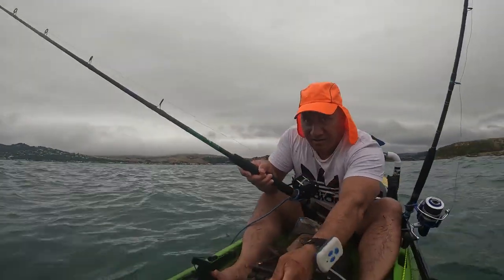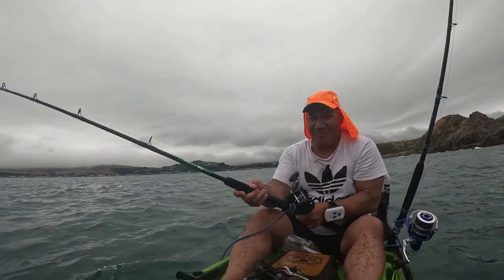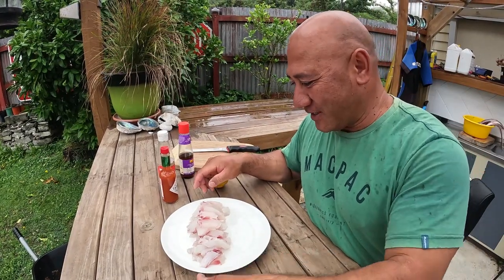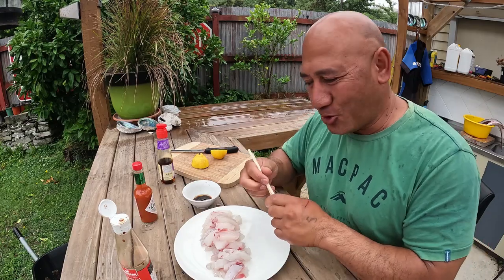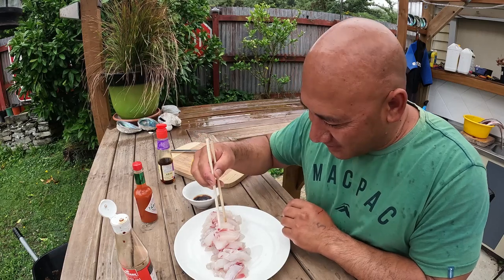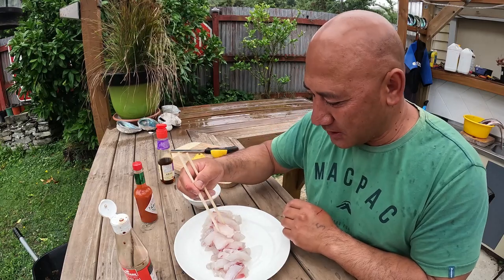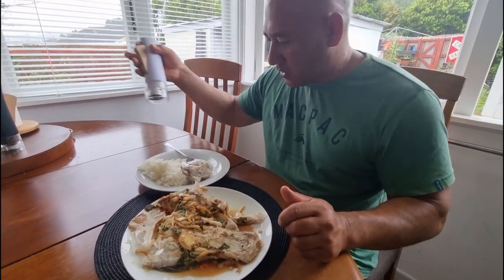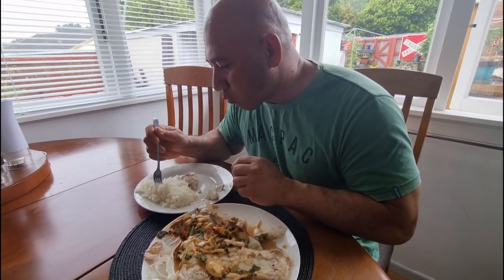Kayak Fishing | Catch Cook & Eat Big Snapper | Porirua Wellington NZ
Long time since I've caught a snapper very fresh and delicious make sashimi and steamed fish recipe.  Beautiful!👍

Music in vlog:

Music from Uppbeat (free for Creators!):
Best Free Background Music for Youtube Videos No Copyright Download for Content Creators.mp3"